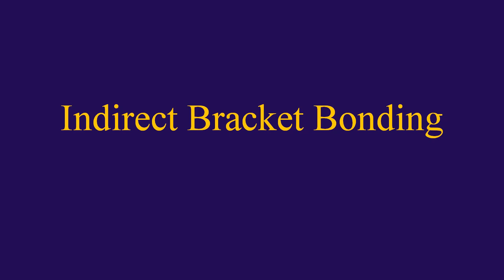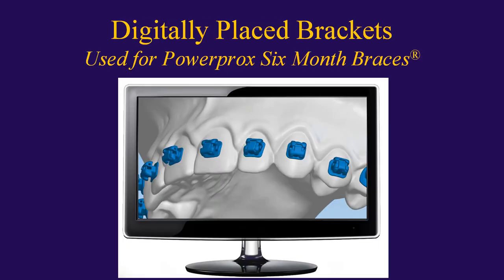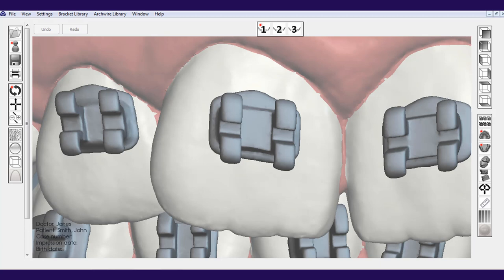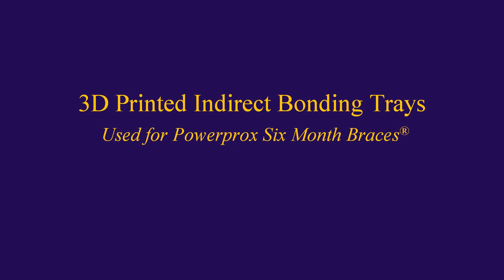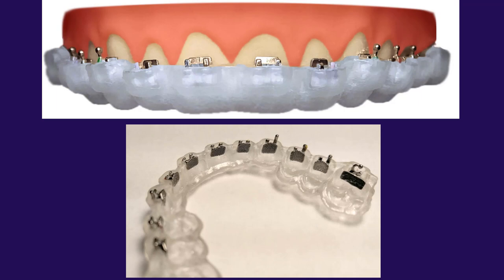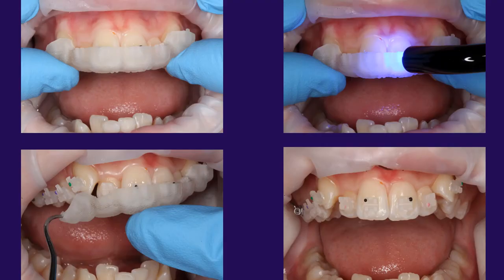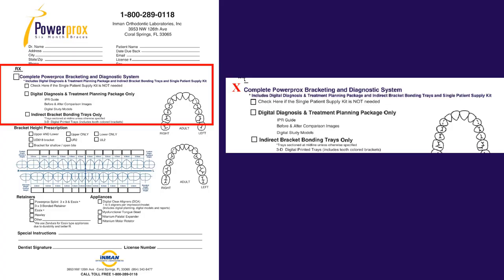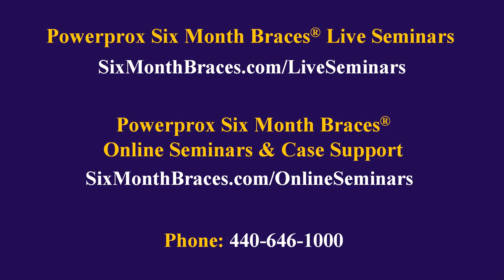Digital Bracket Placement and 3D Printed Trays for Indirect Bonding for Powerprox Six Month Braces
Why should you pay more for inferior lab work that gives you substandard results? You and your patients deserve more accurate bracket placement, more precise treatment planning information, and easier / more predictable clinical treatment at a fair fee. That's what Powerprox Six Month Braces® does for you.

Most orthodontic laboratories hand place their brackets and use vacuform / suckdown trays when fabricating indirect bracket bonding trays.

Powerprox Six Month Braces® insists on the maximum level of ACCURACY and ease of bracket placement that only comes from using Digital Bracket Placement and fabricating 3D Printed trays for our doctors.